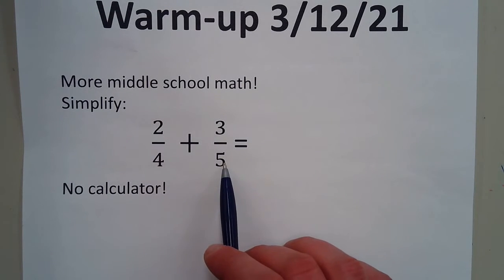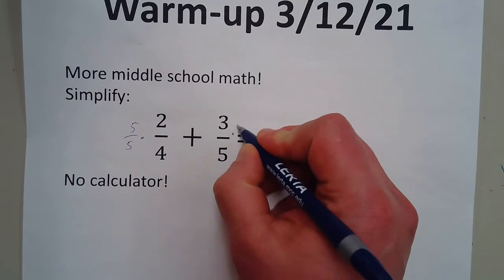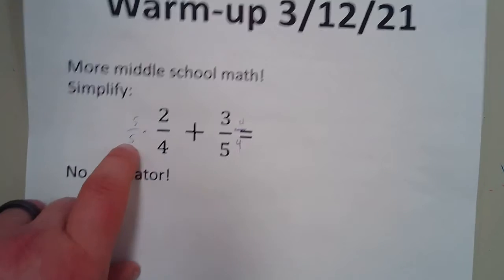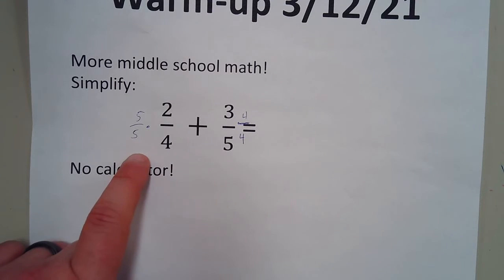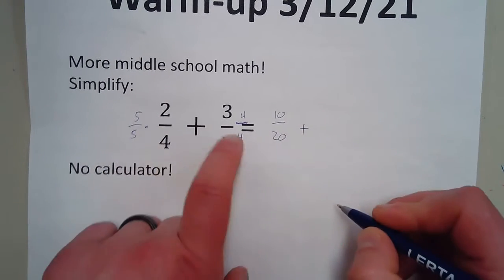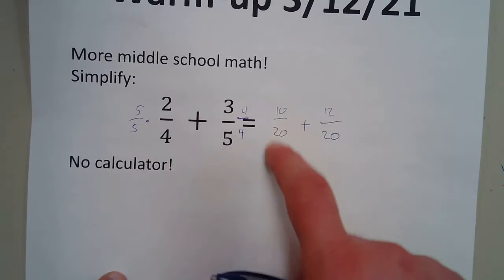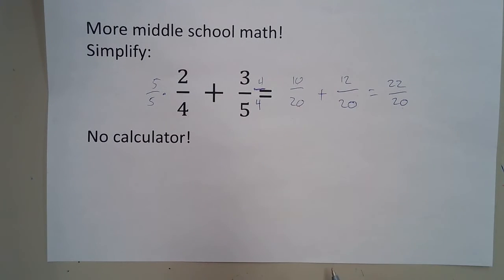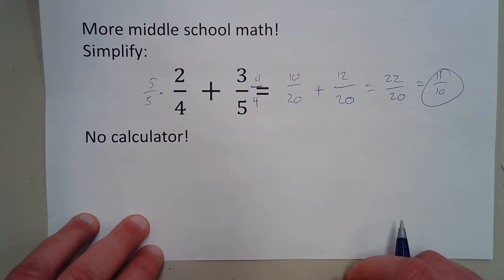Warm-up 3/12 A2